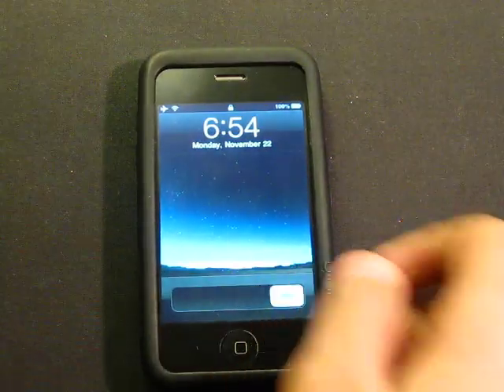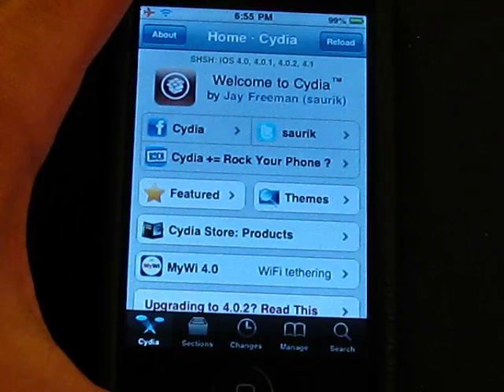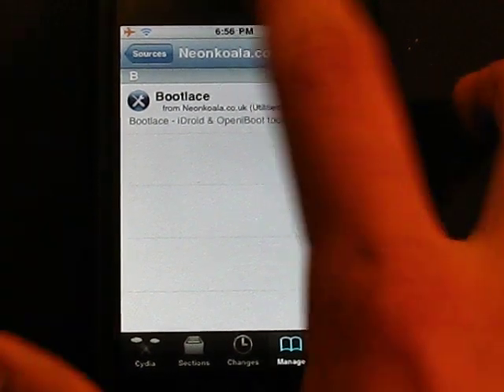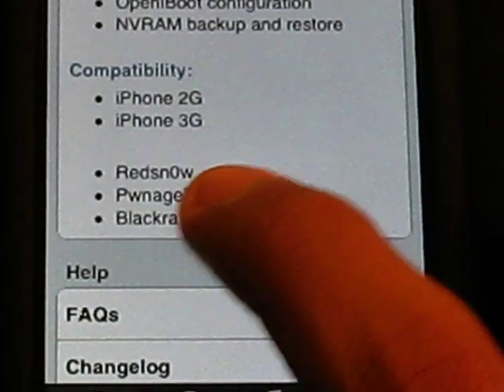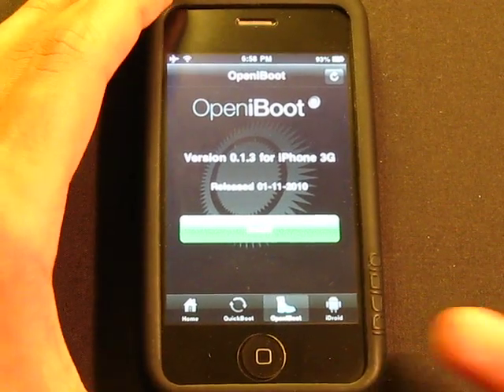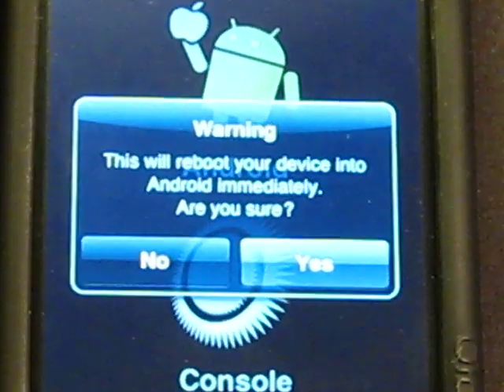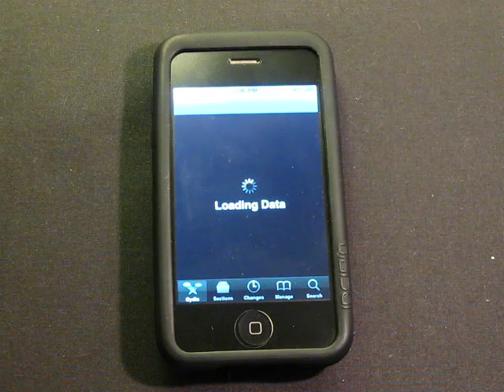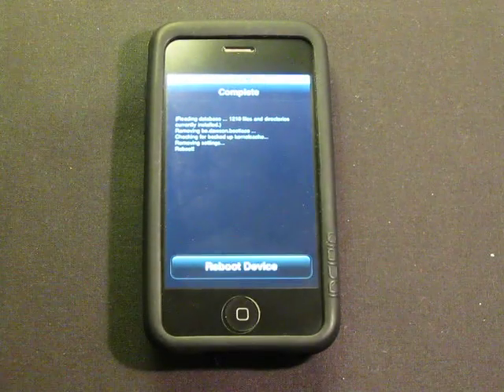[How To] Install Android 2.2 Froyo on Your iPhone 2G/3G. - DualBoot iOS & Android! :)